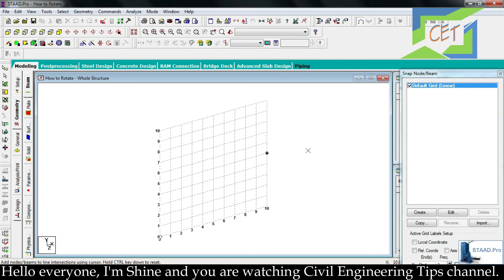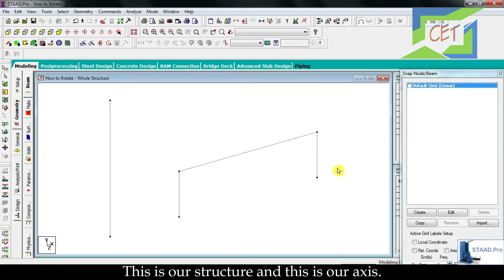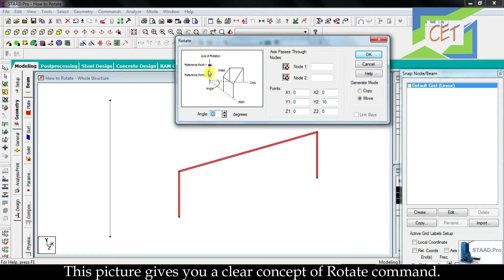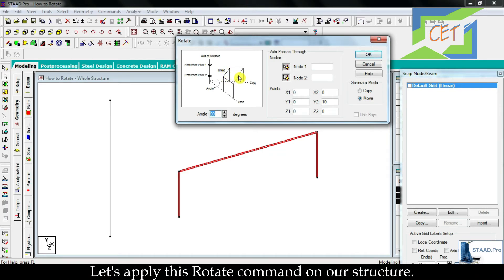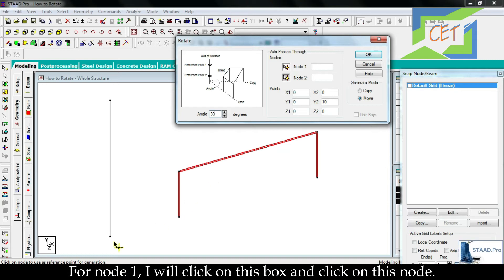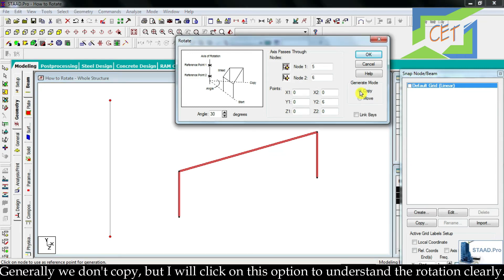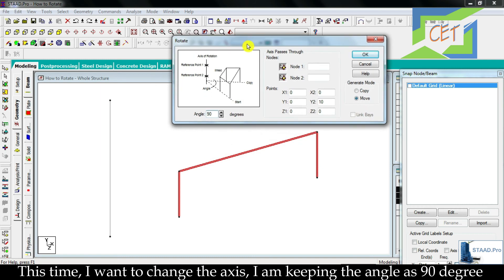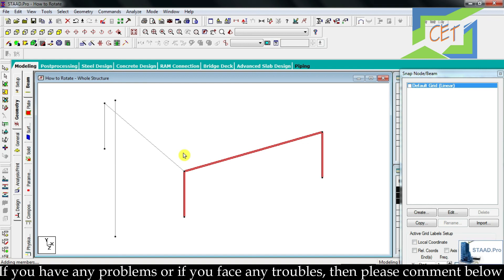#9. How to Rotate a structure in STAAD.Pro | Rotate command in STAAD.Pro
In this video, we will learn about Generate Rotate command in STAAD Pro.